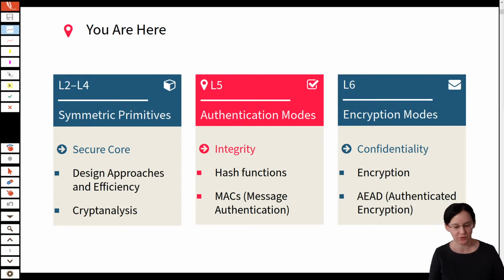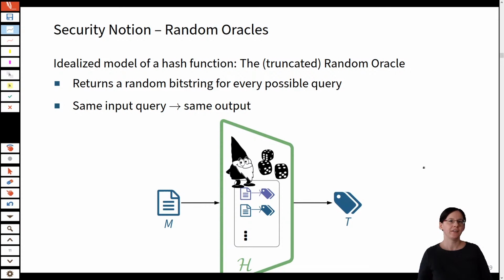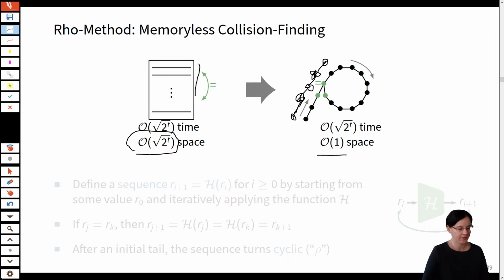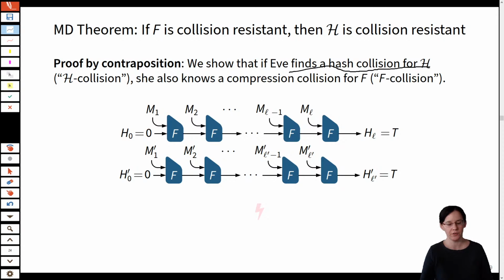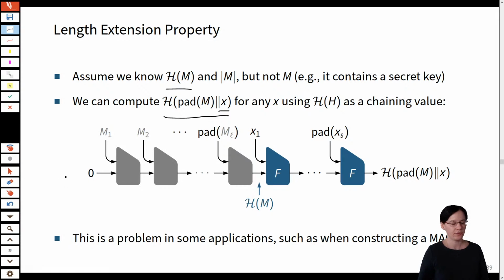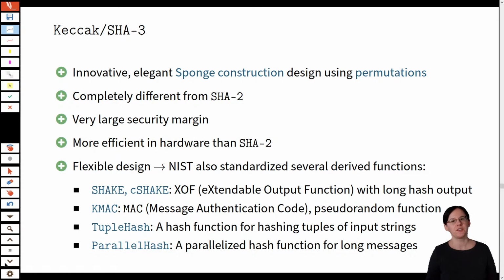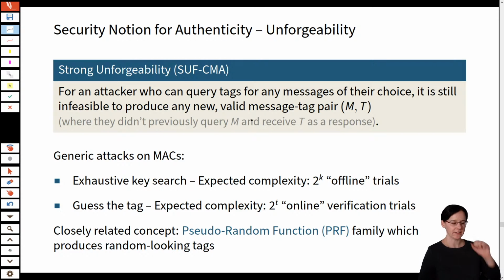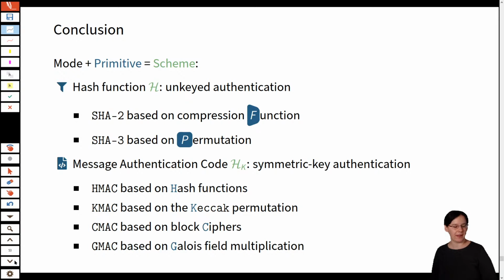Crypto VO: Lecture 5 - Symmetric Authentication